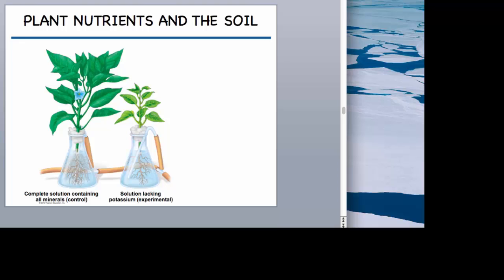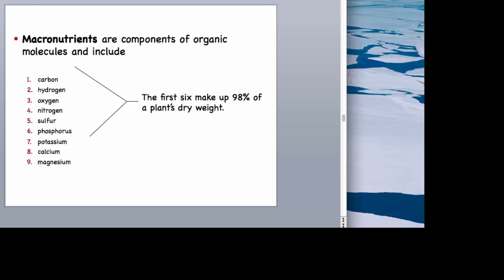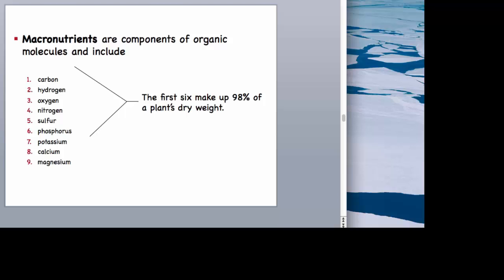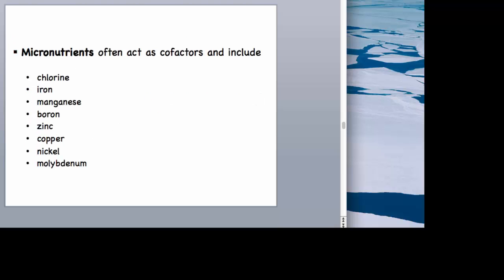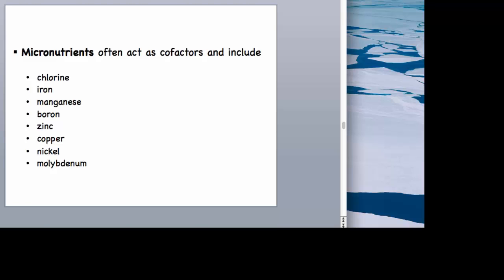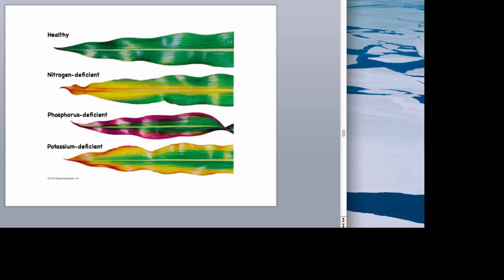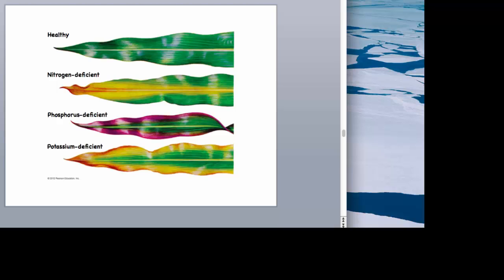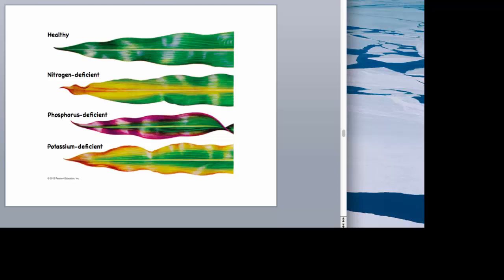Plants_Nutrients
discussion of nitrogen, phosophorus and potassium need in plants (and other nutrients)